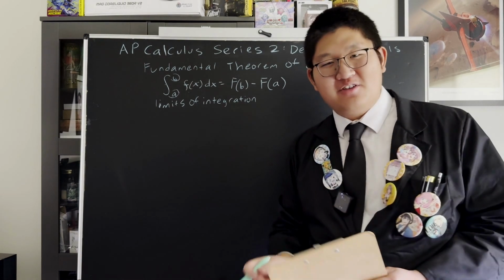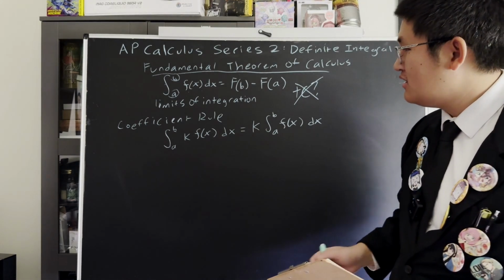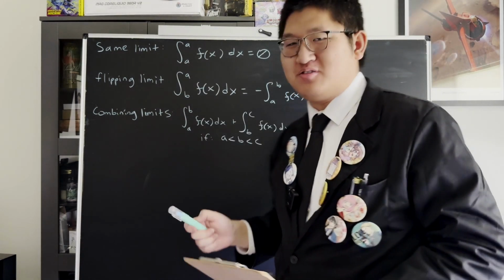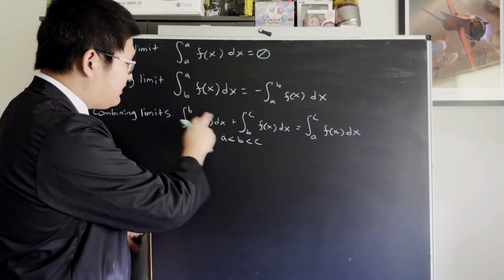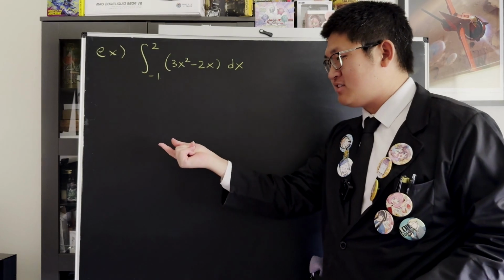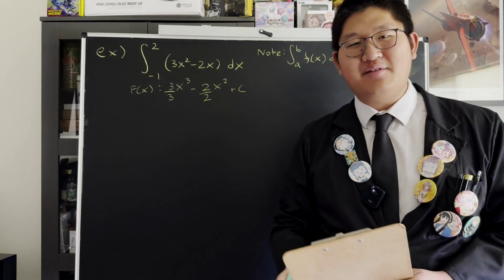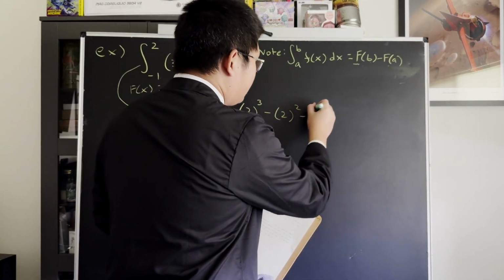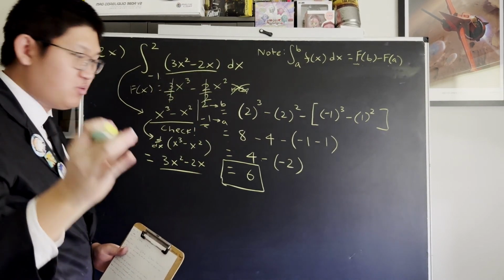Definite Integrals Part 1 *New Series* (AP Calculus AB)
This is the first video in the second series of AP Calculus AB videos for Definite Integrals. This first lecture goes over the Fundamental Theorem of Calculus and the rules for integration that apply for these types of integrals.